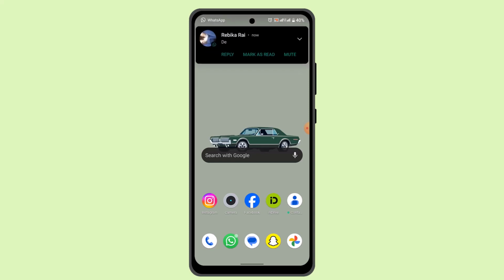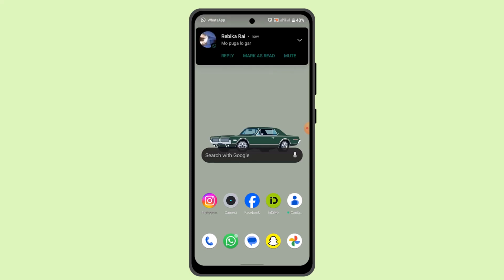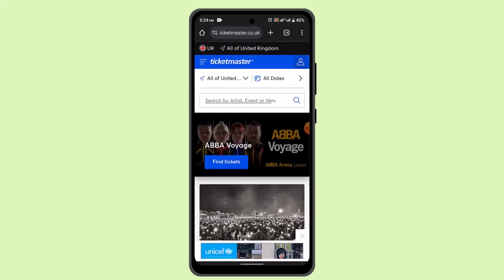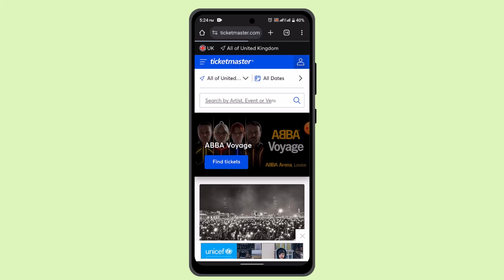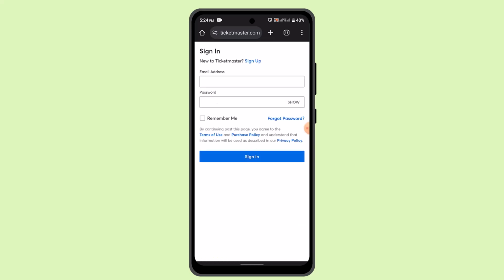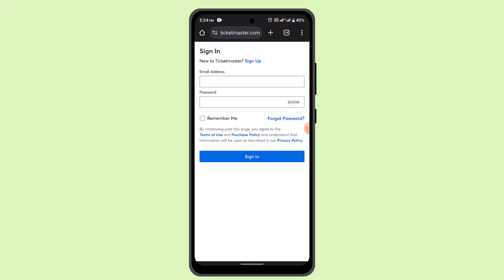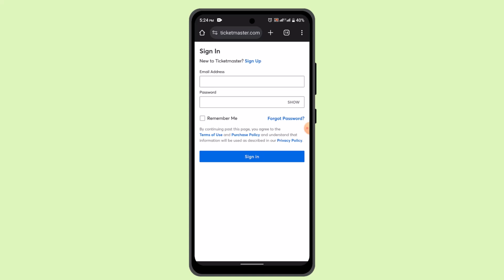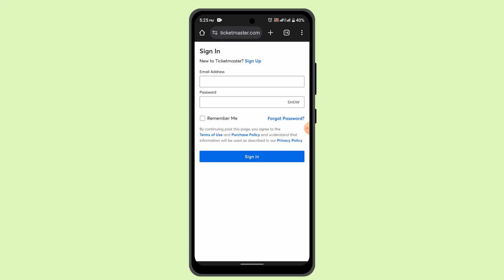How Do I Print My Tickets From Ticketmaster UK !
This Video Is based on How you can Print Tickets From Ticketmaster UK.

Chapters / Timestamps
0:00 Introd
0:14 Print Tickets From Ticketmaster UK
1:27 Outro